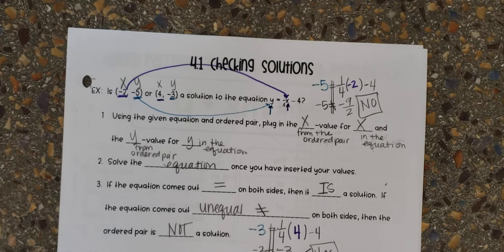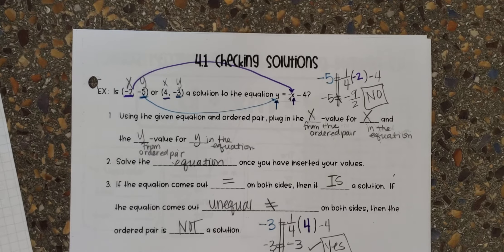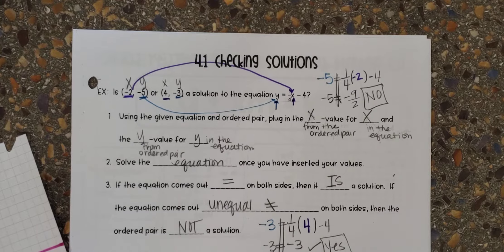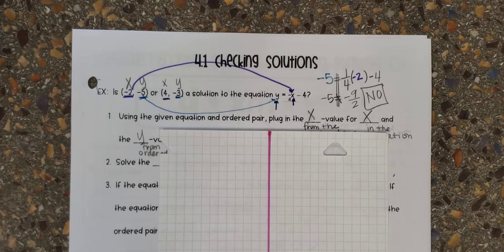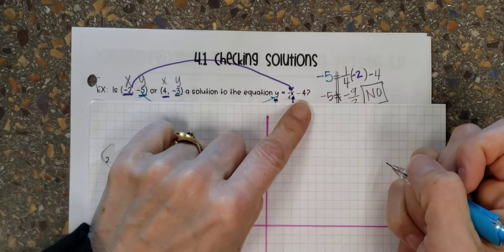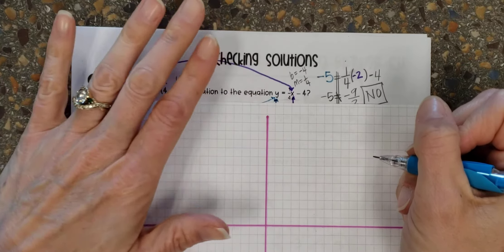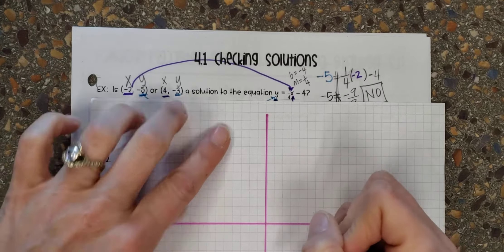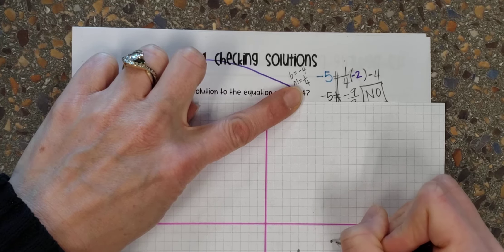4.1: 8th period ONLY!!!